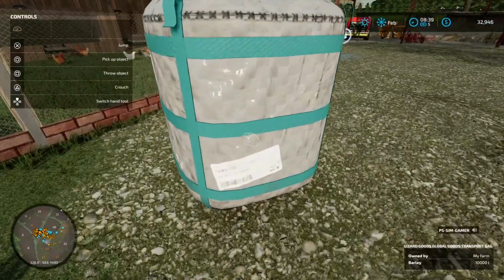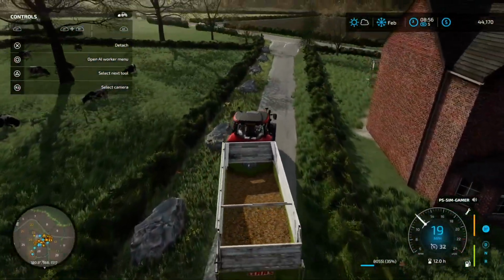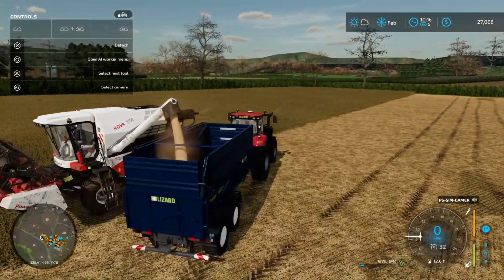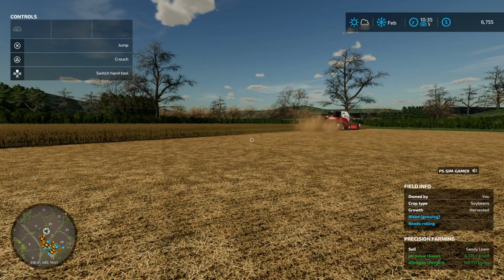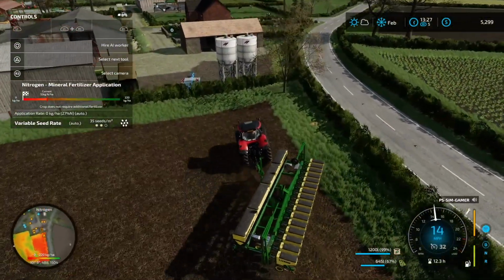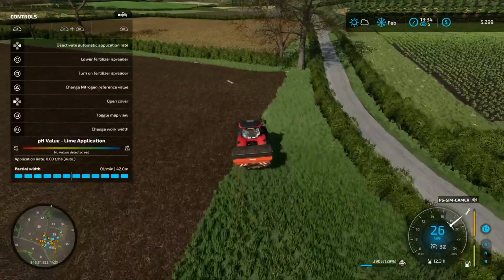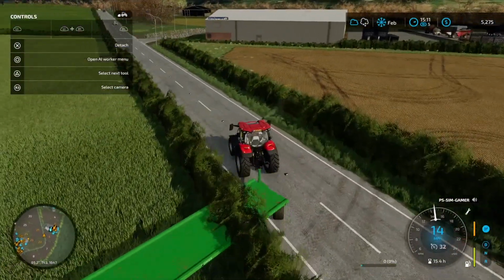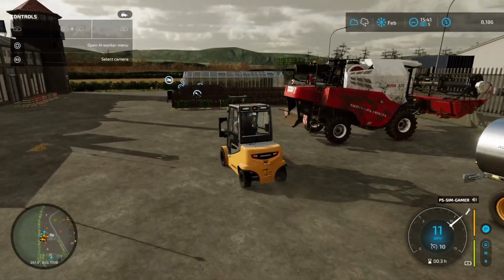NEW OAT FIELD | FS22 | #21 | Somerset Farms | Farming Simulator 22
In this episode, we take out a loan of £35,000 and buy a field with oats in next to our productions. We also harvest out soybeans

I am now an official Giants Software Partner! You can get special discounts with my code MRSSIM. Easy download links are below: